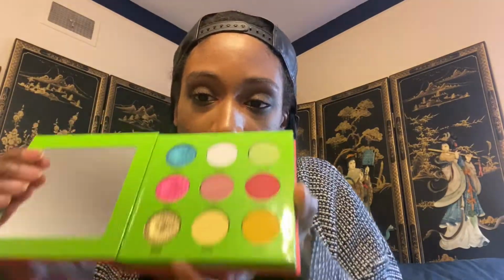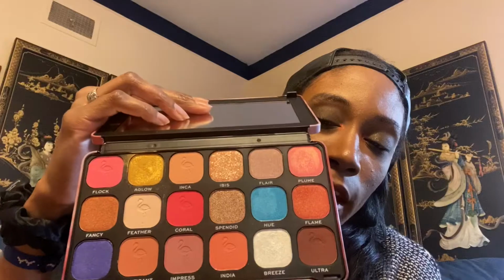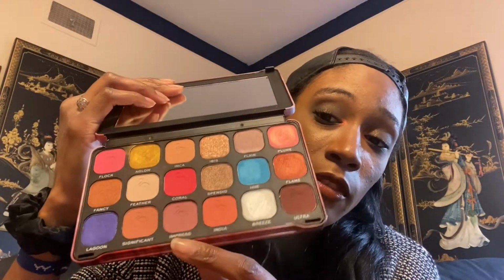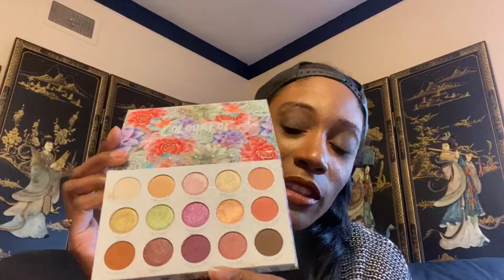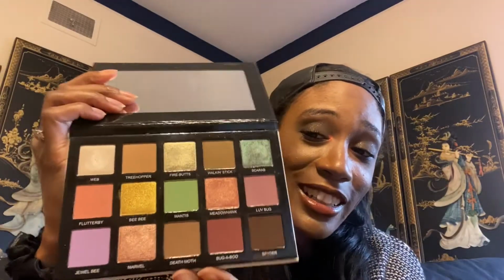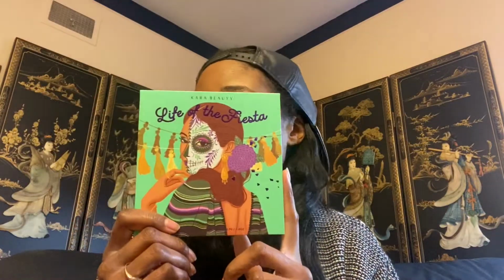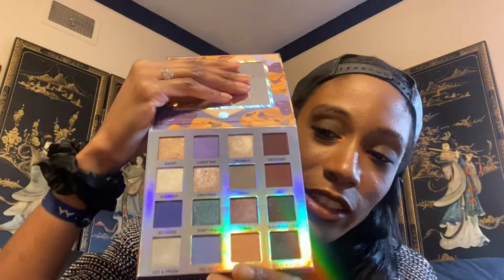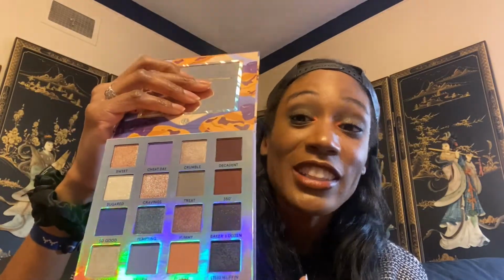Ranking my recent eyeshadow purchases pt. 3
Hello Men, Women, Children & Babies! Today I will ranking all the palettes I’ve added to my collection with the last 2-3 months. I was inspired to make this video by one of my favorite people here on YouTube Karen Harris. Remember you all are DIAMONDS!!!